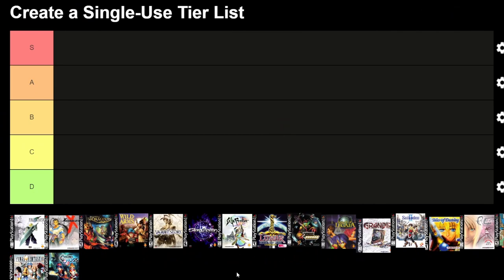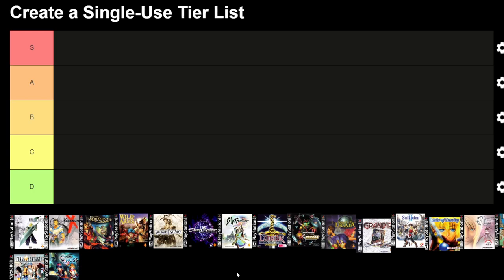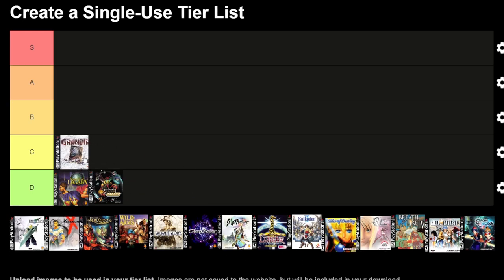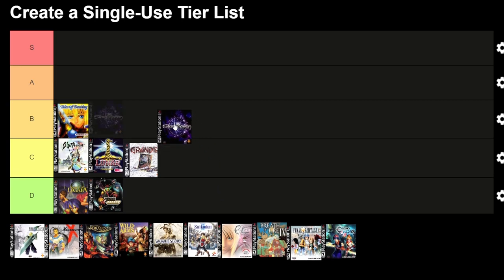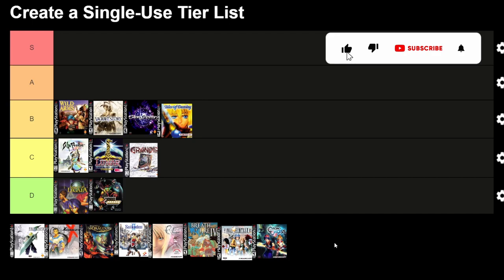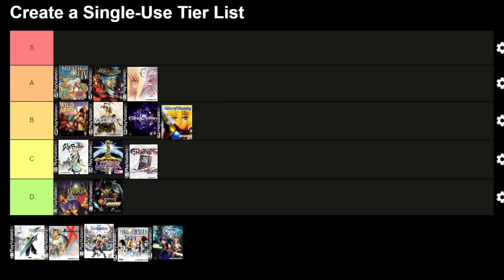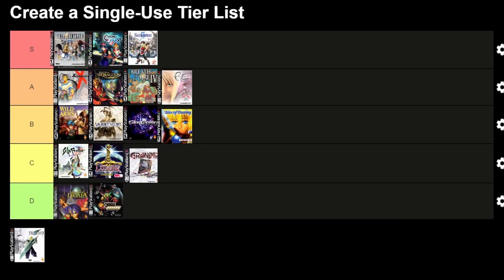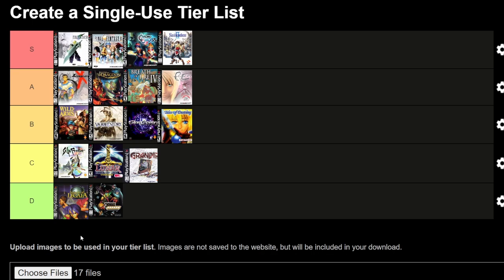AI-Powered Tier List - PS1 JRPGs: Did the Machine Get It Right?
Dive into the golden era of JRPGs with our AI-powered tier list, focusing on the iconic PlayStation 1 titles. 🎮✨ From hidden gems to legendary masterpieces, did the AI rank your favorites correctly?

In this video:
🔍 A deep dive into the world of PS1 JRPGs.
🤖 How we utilized AI to analyze and rank these classics.
🎮 Highlights and insights into each title from D-Tier to S-Tier.
💬 A discussion on the lasting impact and legacy of these games.

Thanks for your support and enjoy the adventure! 🎉

Welcome to EML Collectibles, the ultimate hub for Pokémon card enthusiasts and gaming aficionados! 🌟

Dive into a world where the thrill of unboxing meets the passion for gaming. Every pack opening is an adventure with us, as we unveil rare and coveted Pokémon cards, sparking nostalgia and excitement with every reveal. But that's not all! We believe in sharing the joy, which is why we host regular Pokémon card giveaways, giving our loyal community a chance to expand their own collections.

Beyond the realm of Pokémon, join us as we embark on epic gaming streams, navigating through iconic titles and discovering new gems. Whether you're here for the satisfying shuffle of cards or the adrenaline-pumping gaming sessions, EML Collectibles promises a blend of both, delivered with enthusiasm and genuine love for the community.

Drop a comment and share your thoughts; we love engaging with our viewers!
Thank you for being a part of our journey. Let's continue to explore, collect, and game together! 🎮🃏

Free Giveaways: We will giveaway 1 hits from the Hit Box every time we beat a boss!

Music Attribution:

Title: Disco High
Artist: UltraCat
Album: Disco High

Title ReMix:Chrono Trigger "Protector in Green"
Artist MkVaff